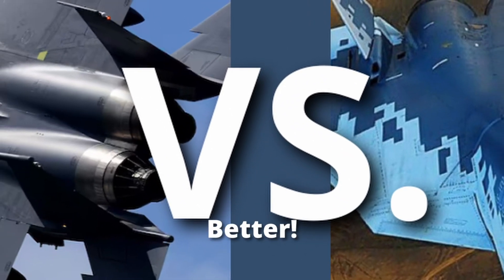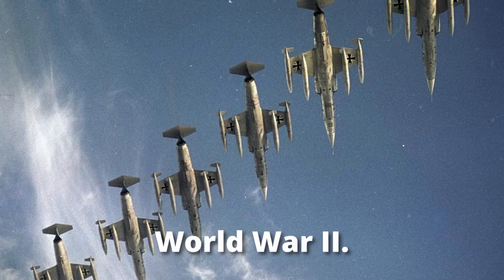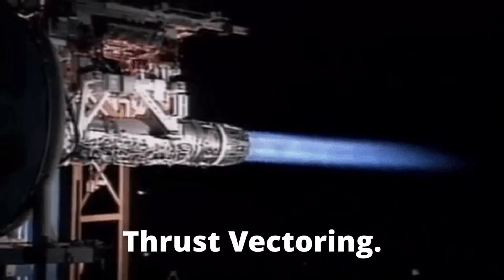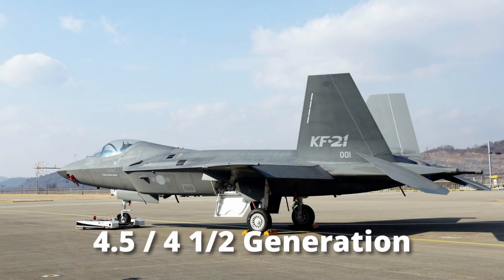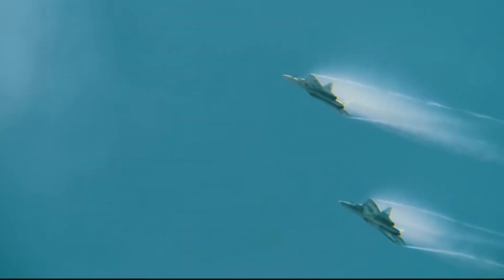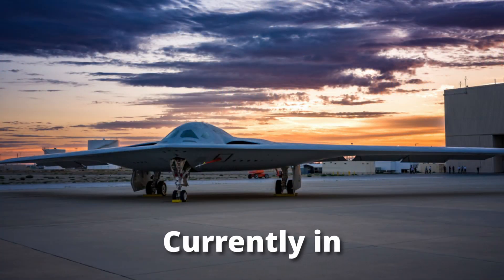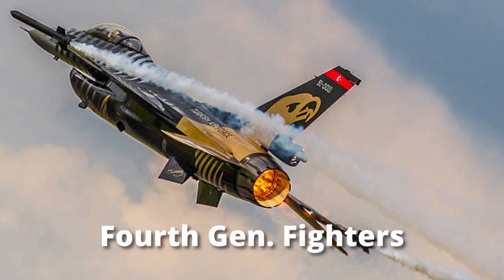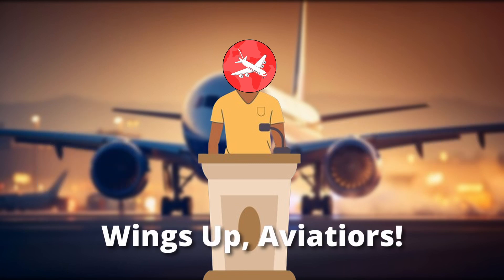Gen. 4 VS Gen. 5 Fighter, Which is better?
Today we talk about the different fighter Generations.